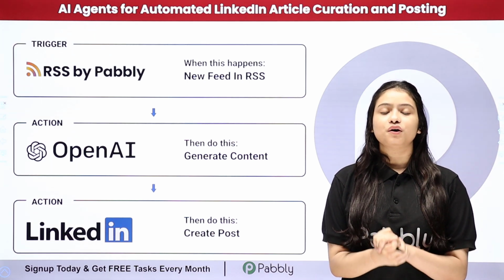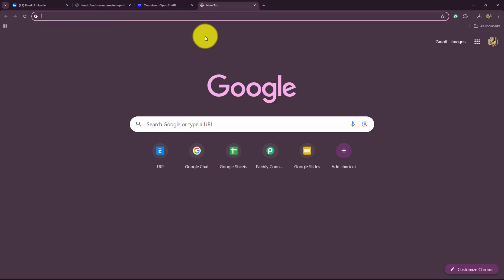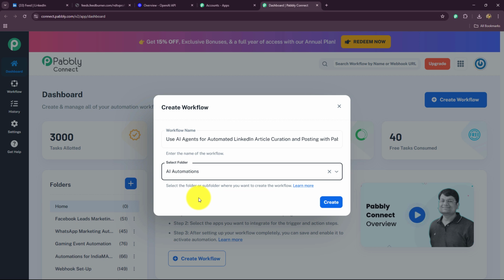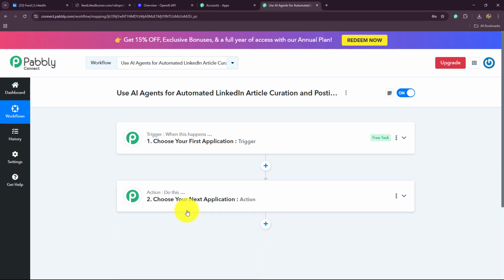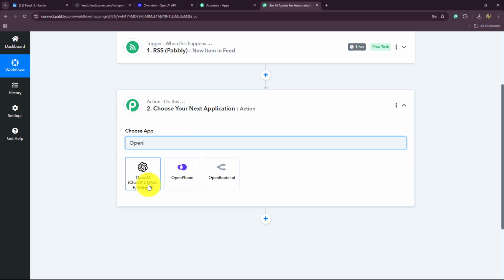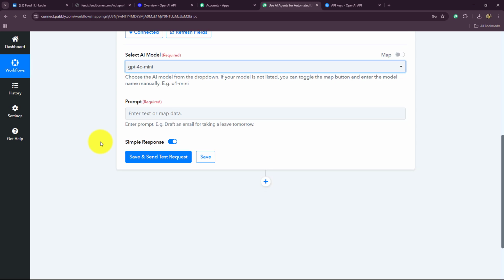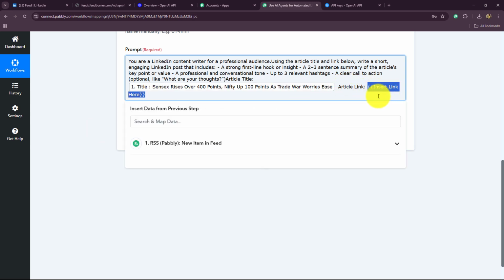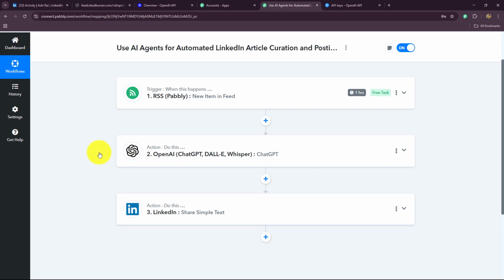How to Use AI Agents for Automated LinkedIn Article Curation and Posting with Pabbly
In this video, you'll learn how to leverage AI agents for automated LinkedIn article curation and posting using Pabbly. We’ll guide you through the process of setting up AI tools to gather relevant articles and how to effortlessly schedule and post them on your LinkedIn profile. Pabbly simplifies this task by automating the entire workflow, ensuring that your LinkedIn presence stays active without the need for constant manual input. This approach saves you time and enhances your content strategy, allowing you to focus on engaging with your audience.

Use Case:-

run a marketing agency and wanted to consistently share valuable industry content on our LinkedIn page without spending hours manually curating and writing posts. Using Pabbly Connect and an AI agent, I built an automated workflow where the AI scans top marketing blogs daily, selects relevant articles, summarizes them into short, engaging LinkedIn-style posts, and then automatically publishes them on our LinkedIn Company Page. This hands-free setup keeps our brand active and insightful on LinkedIn while saving me several hours each week.

Benefits of Pabbly Connect:

1. Automation: Save time, money, and resources by automating tasks.

2. Integration: Connect various web services to create efficient workflows.

3. Security: Enjoy industry-standard security for your data.

4. Scalability: Easily add new applications and services to your workflow.

5. Cost-effective: Choose from plans suitable for different business sizes, with no charges for internal tasks.